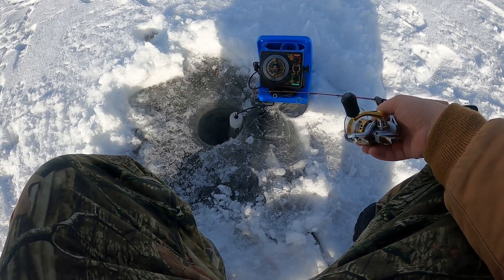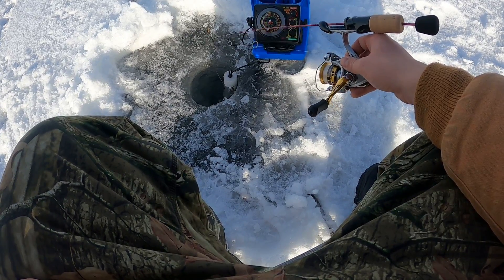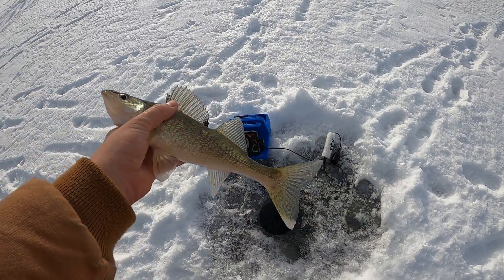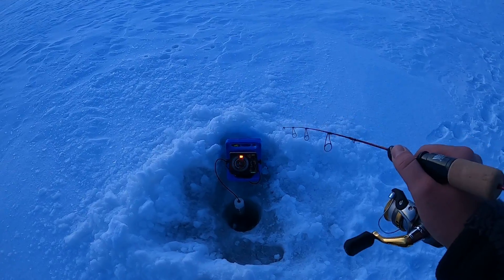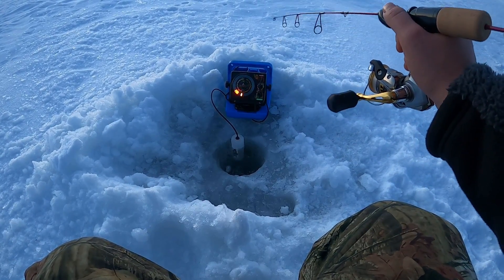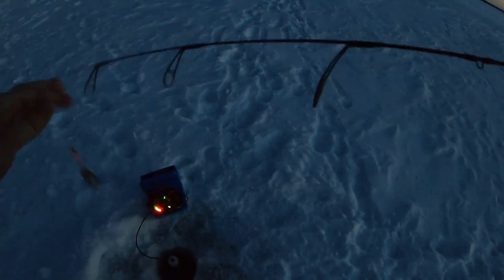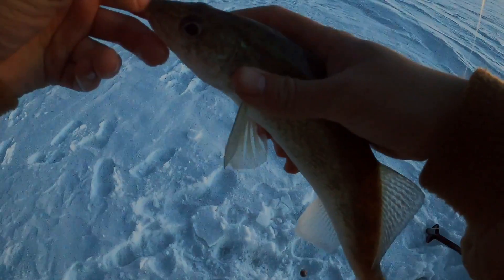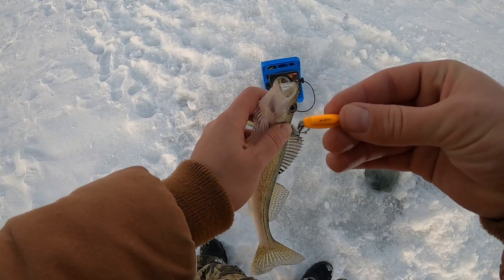red lake ice fishing part 2(Tips and Tricks)!!!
This is the second part video of me fishing at red lake. I will be showing you how I catch the fish, and giving you some tips and tricks.